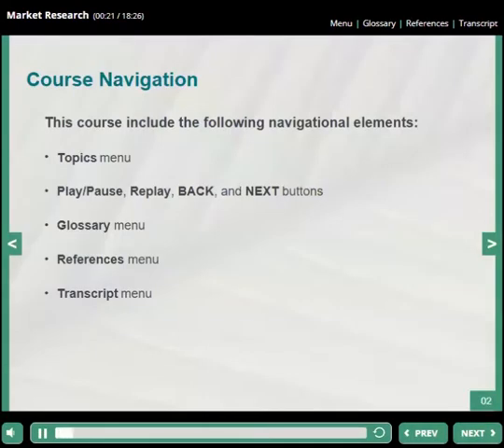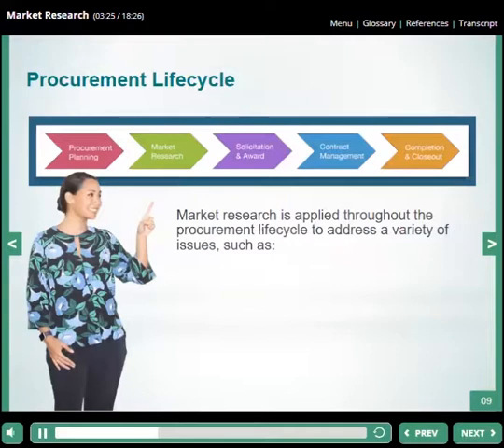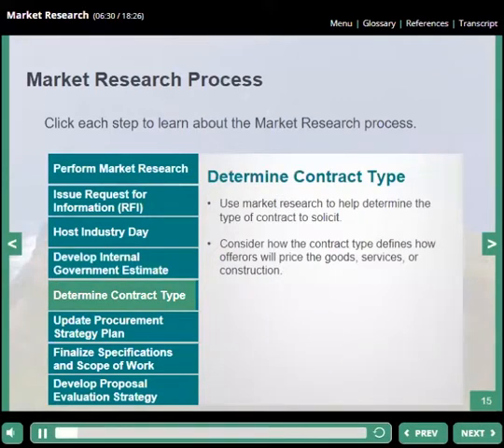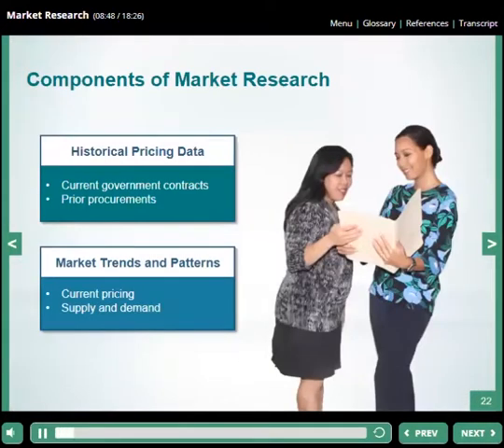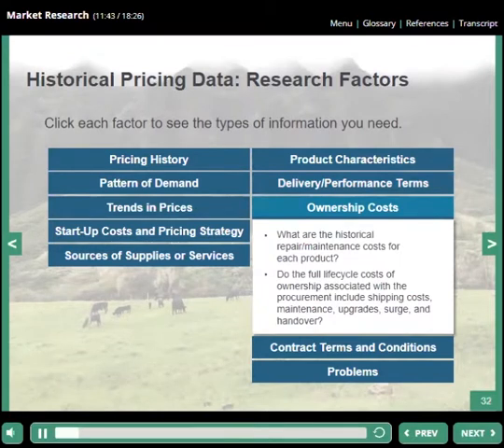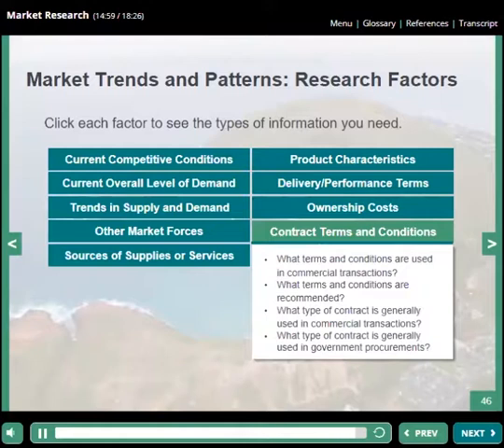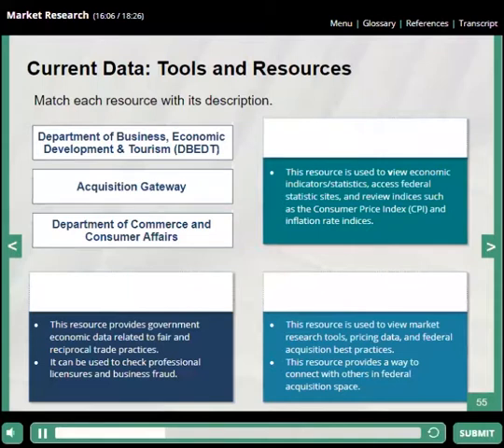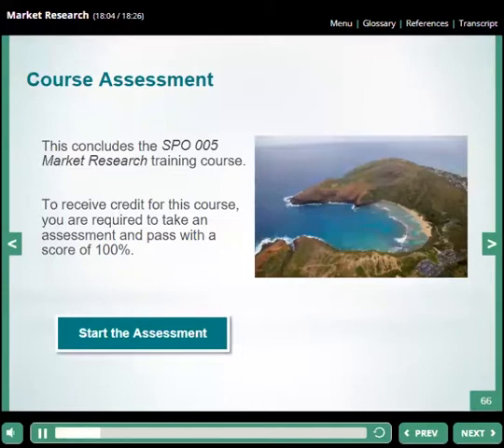SPO 005 Video Market Research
This course is designed for the Executive Branch Departments and Agencies conducting market research prior to a solicitation, to ensure that the Government purchases goods and services from responsible sources at fair and reasonable prices.